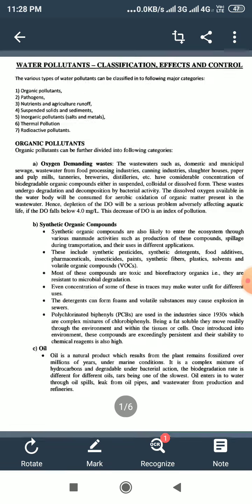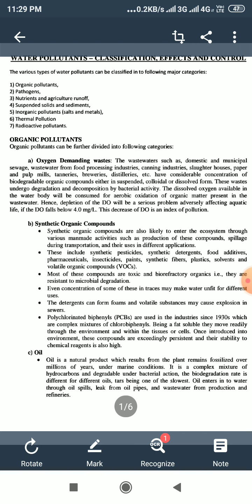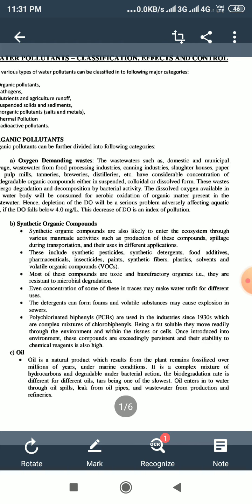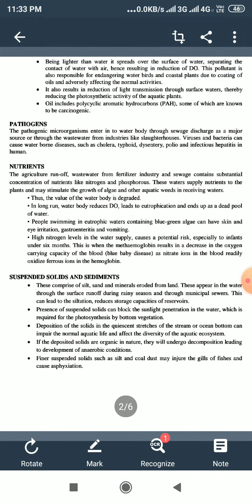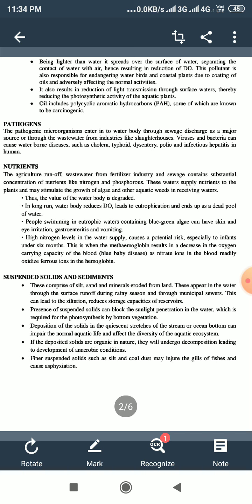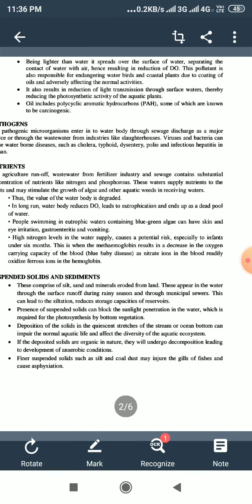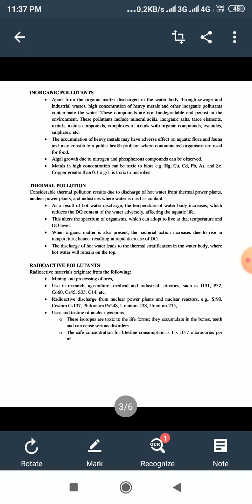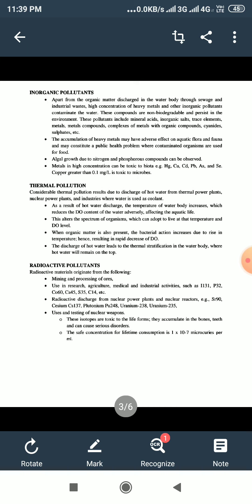Classification of water pollution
Lecture V